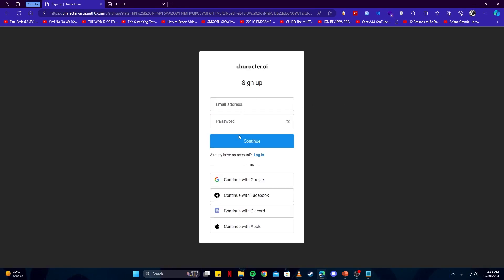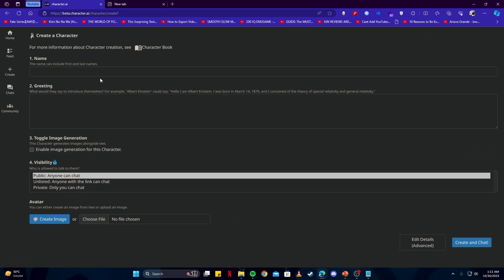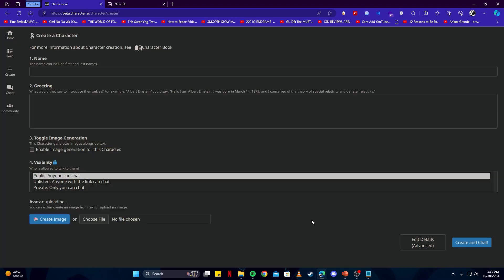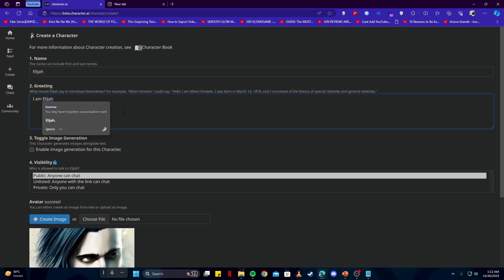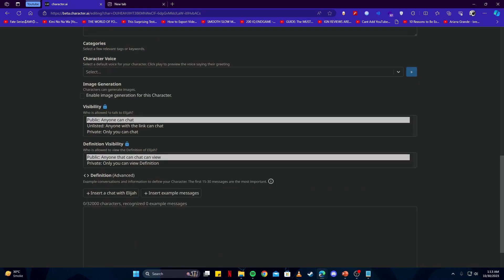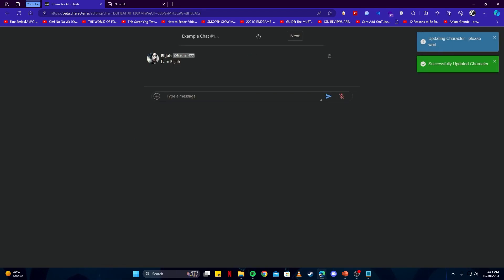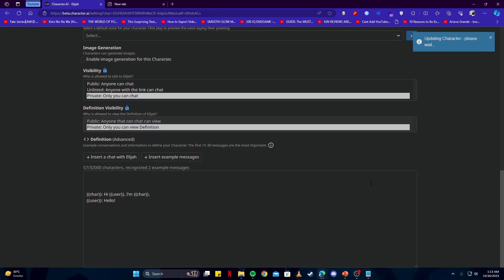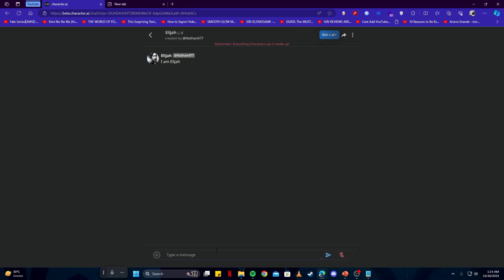How To Make A Character In Character.AI (BEGINNERS TUTORIAL)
Are you looking for a way to create your own character in Character.AI (or Character AI)? Or a way to make a character from an anime or TV show so you can create awesome conversations? Or even create a character for someone else? We have you covered.